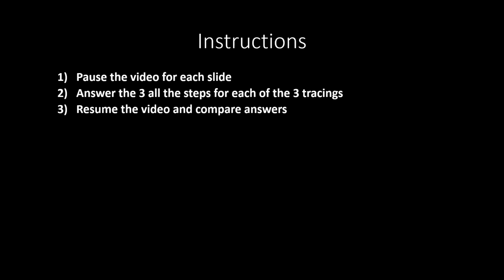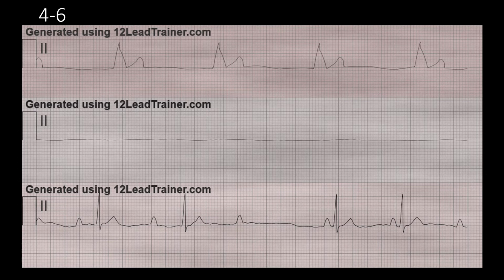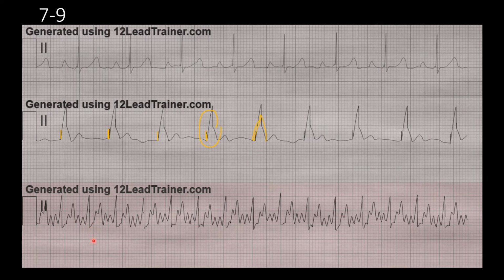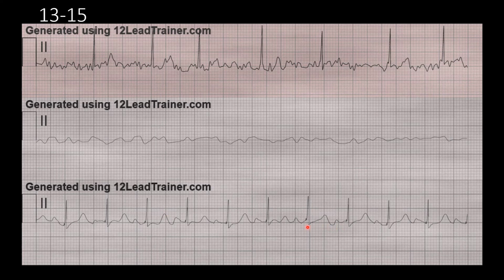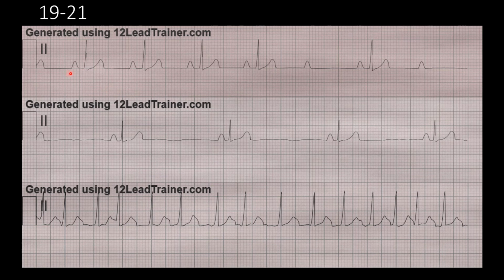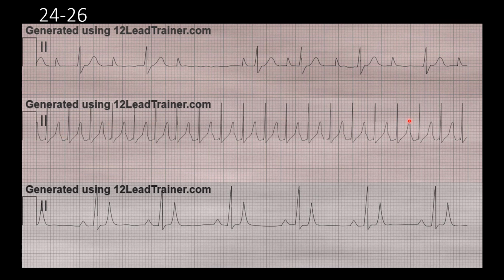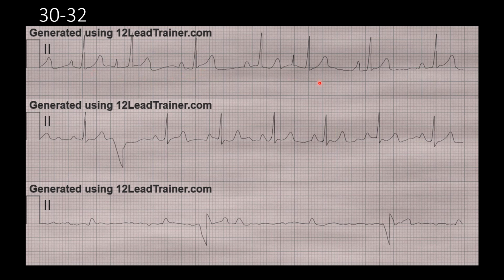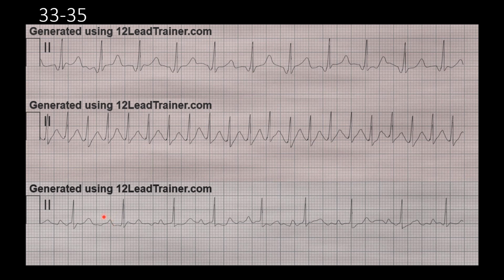EMS peers EKG crash course - Final practice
This is a videos of tracings that can be used to self-assess your understanding of basic EKG interpretation after watching the crash course videos on this channel, or after finishing (or nearing the end) of an EKG course.